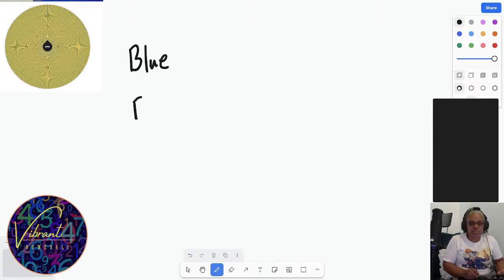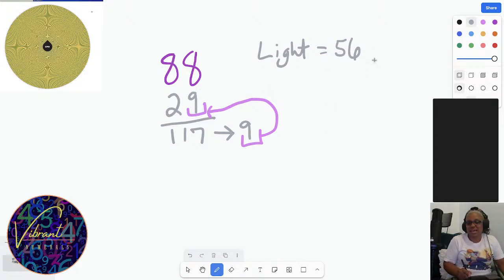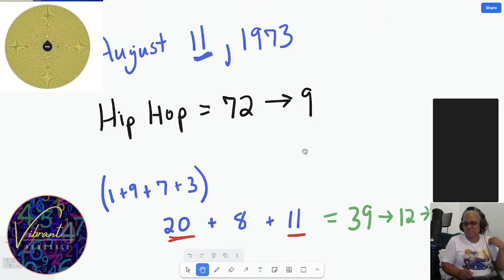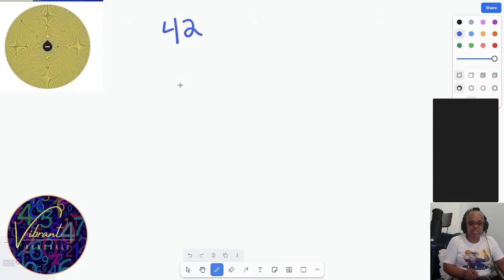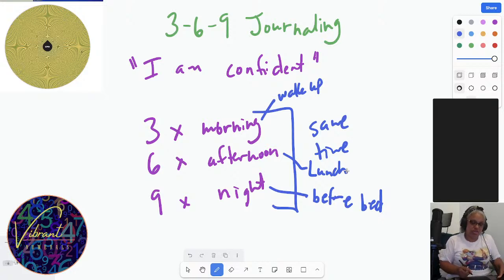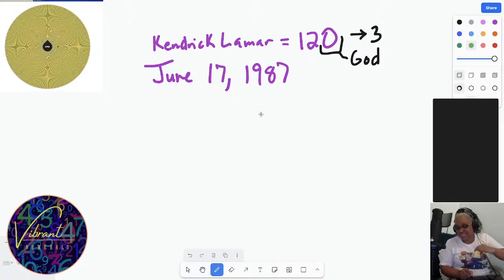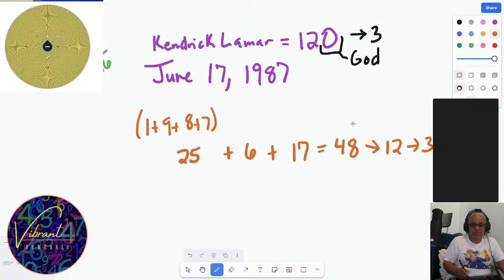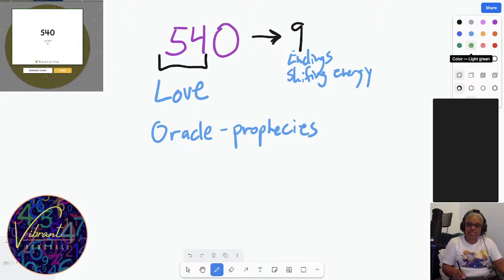Hip Hop's Birth Vibrations - LIVE + What's Next! | Origins of Hip Hop Culture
In this live, we break down everything we covered about the foundational vibrations and energy that birthed hip hop culture. From the Bronx block parties to the spiritual and cultural forces that shaped this revolutionary movement, we dive deep into this essential series.
🎯 COMING UP NEXT LIVE: Get ready for our next session where we'll continue exploring how these birth vibrations evolved and spread beyond the Bronx! We'll discuss consciousness movements, cultural impact, and the lasting legacy of hip hop's foundational energy.
👍 LIKE this video if you're ready for the next live stream!